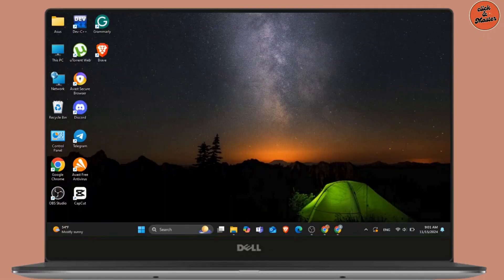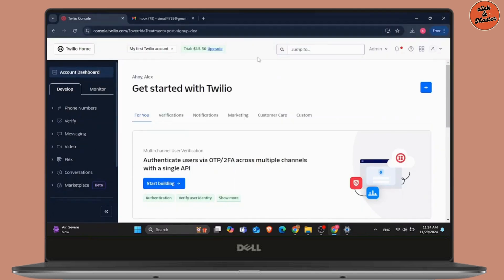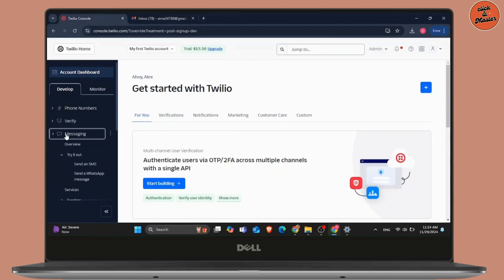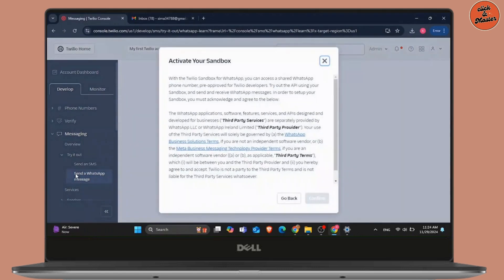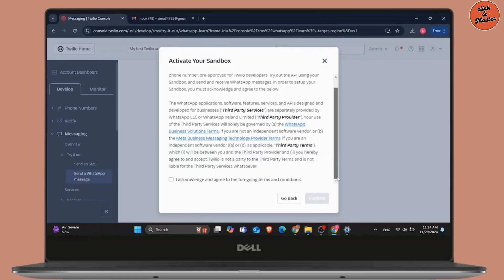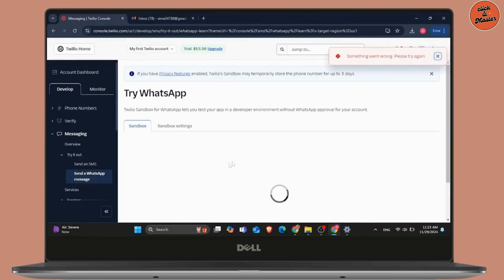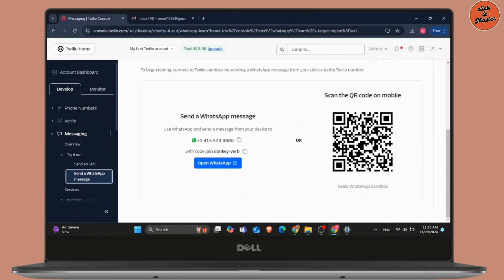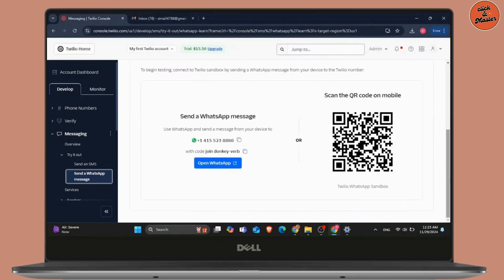How to Use Twilio WhatsApp Sandbox to Send and Receive Messages ?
Welcome to our step-by-step guide on "How to Use Twilio WhatsApp Sandbox to Send and Receive Messages"! If you're looking to integrate WhatsApp messaging into your applications using Twilio, this video is for you. We'll walk you through the process of setting up the Twilio WhatsApp Sandbox, sending and receiving messages, and using Twilio's powerful API to automate communication on WhatsApp. Whether you're a developer or a business owner, this tutorial will help you get started with Twilio's WhatsApp Sandbox for seamless messaging.

In this video, we will show:

How to use Twilio WhatsApp Sandbox for sending and receiving messages
How to set up WhatsApp on Twilio Sandbox
Setting up Twilio API for WhatsApp messaging
How to send WhatsApp messages using Twilio Sandbox
How to receive messages on WhatsApp via Twilio
Troubleshooting Twilio WhatsApp Sandbox setup